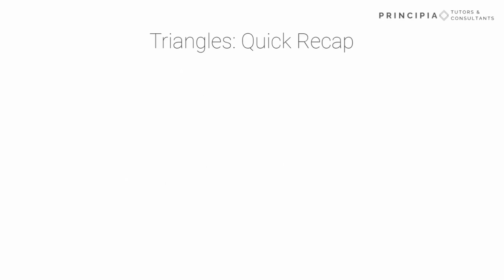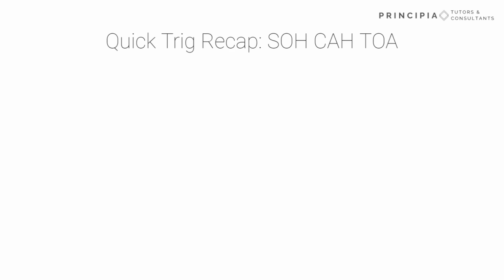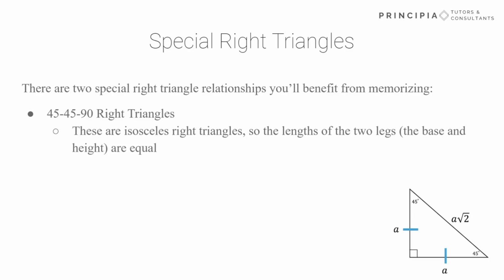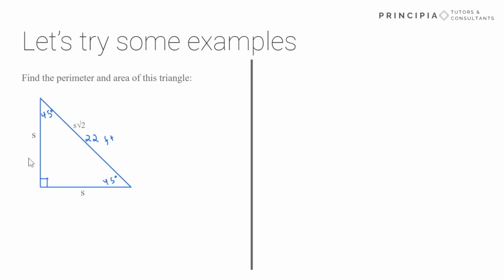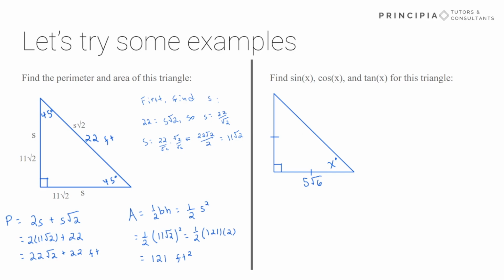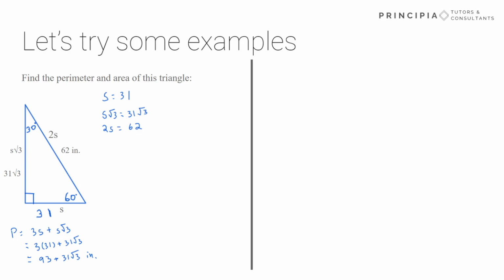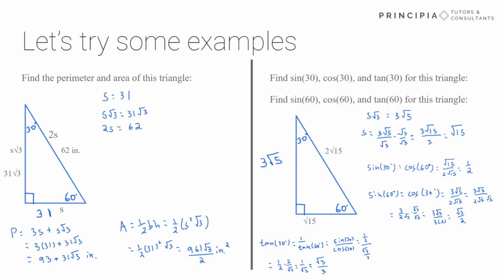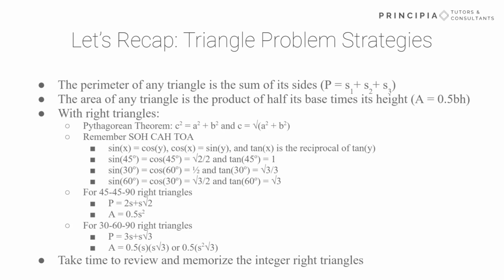Triangle Tactics You Need to Know for the Digital SAT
On first glance, triangles seem like a pretty basic shape. However, when you start throwing in words like "scalene" and phrases like "SOH CAH TOA," things can start to feel pretty confusing. In this video, our instructor Will gives us some equations and strategies for the trigonometry questions on the Digital SAT, so you can go back to feeling unbothered by triangles.